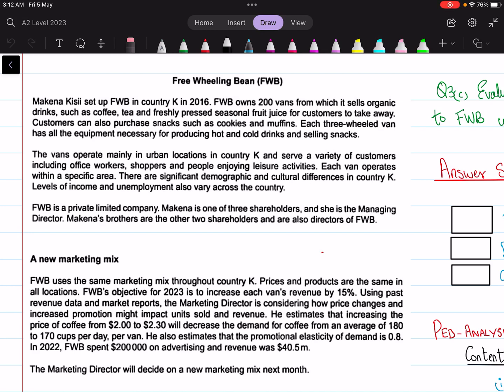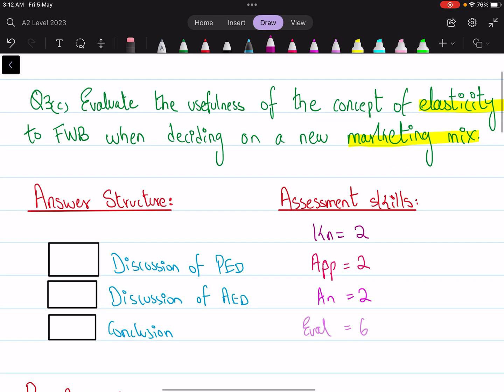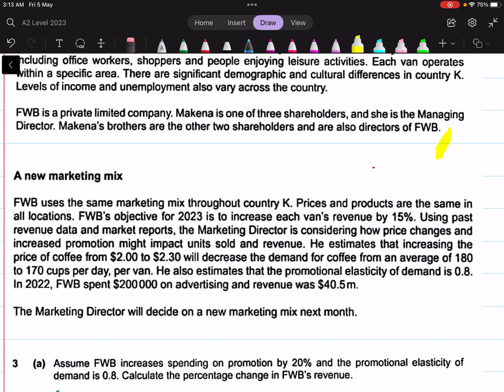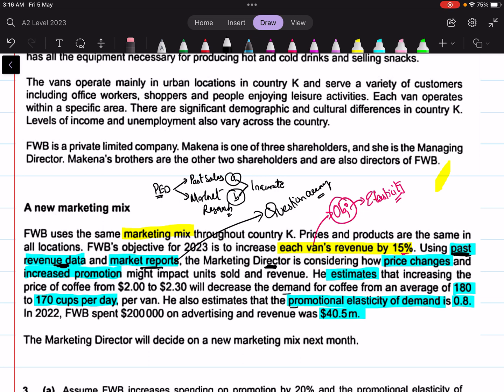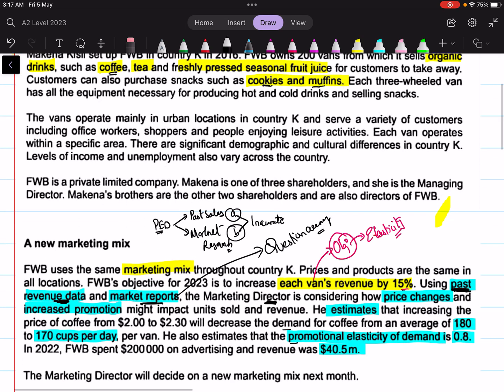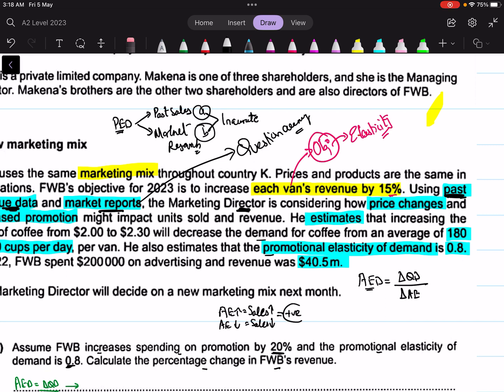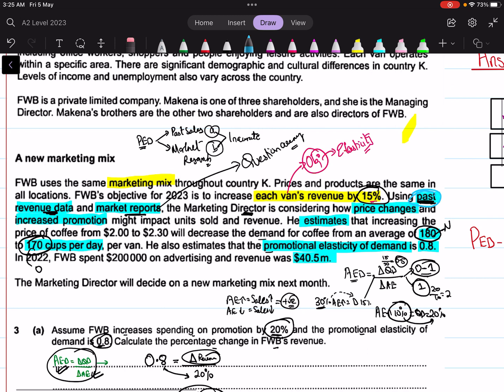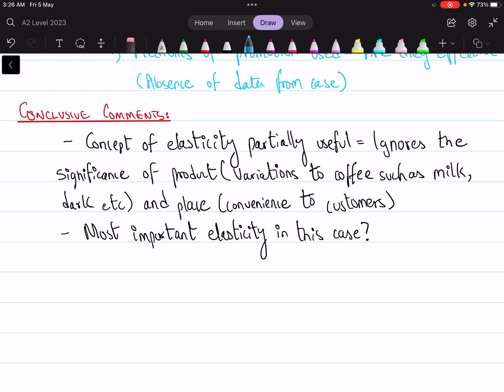Business (9609) - A Level - Elasticities - March 2023 Paper 32 - Q3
Lesson contains solution of both calculations and essay based responses.